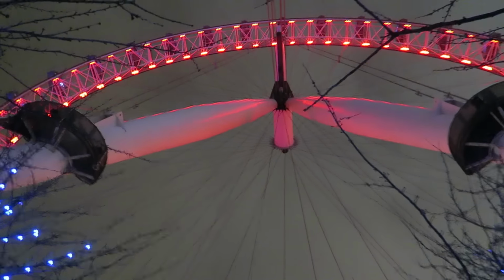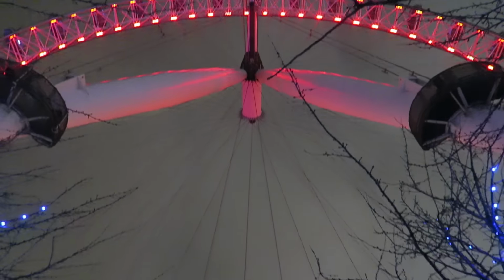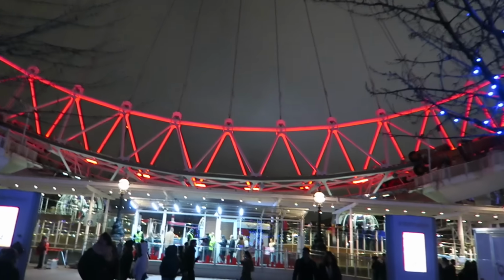London Street Food - Southbank Christmas Market - Vlogmas Day 18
Vlogmas 2015 Day 18  - I pay a visit to the Christmas Markets on London's Southbank next to the Southbank centre and next to the London eye. I get a drink at the Rekordelig bar and some Swedish meatballs.

London vlog vlogger + blogger